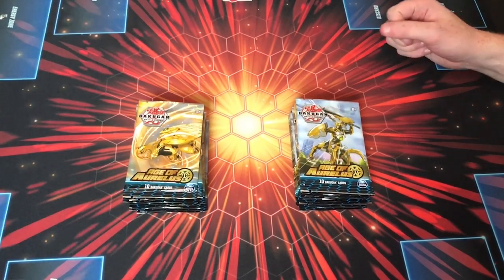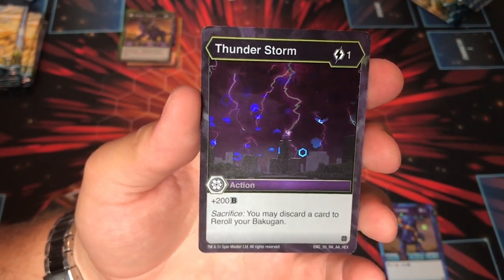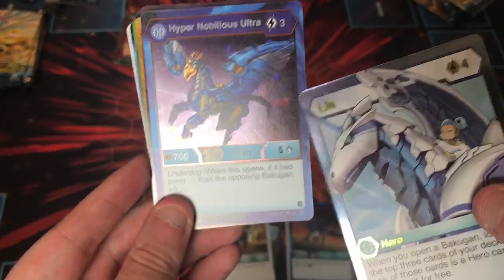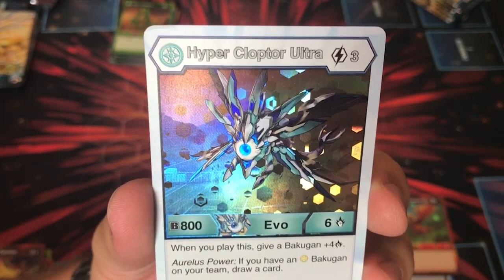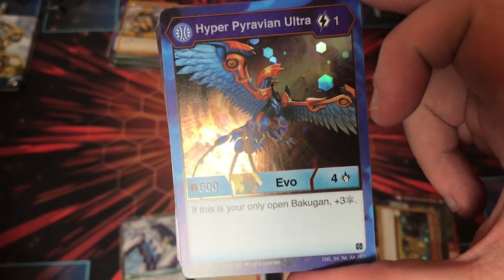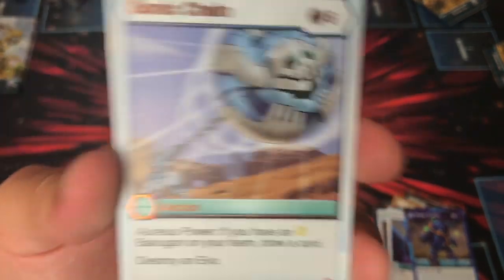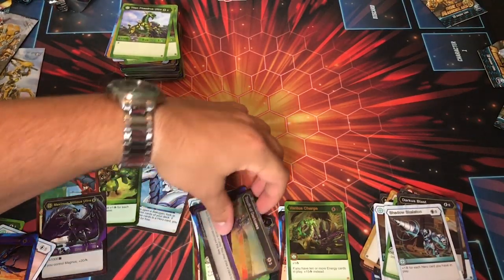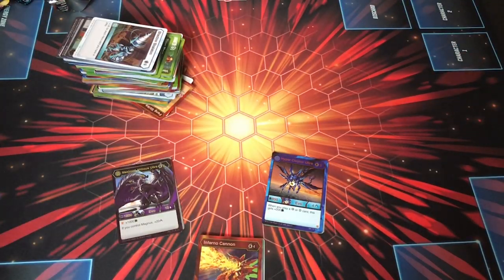Full Age of Aurelus Box Opening!